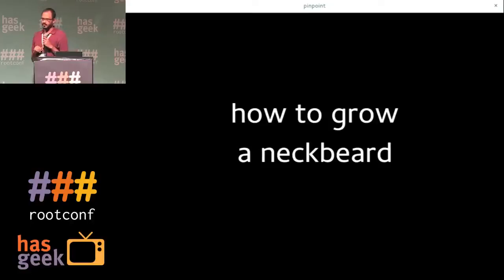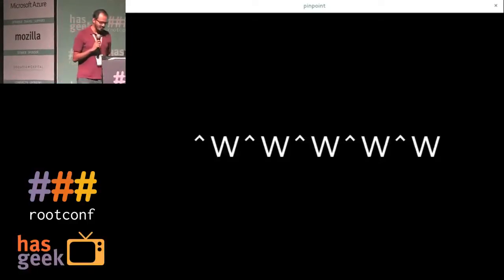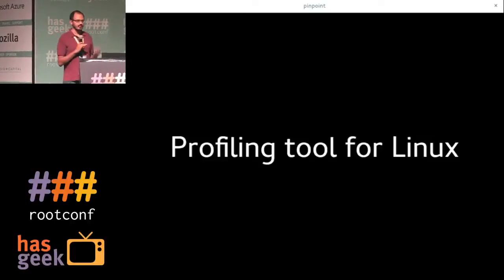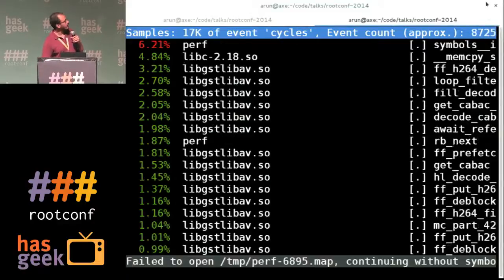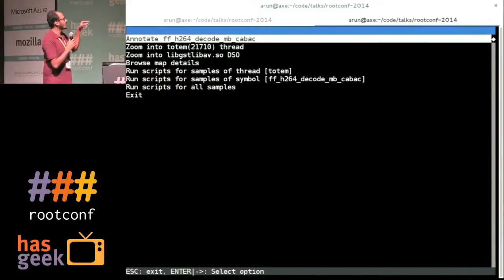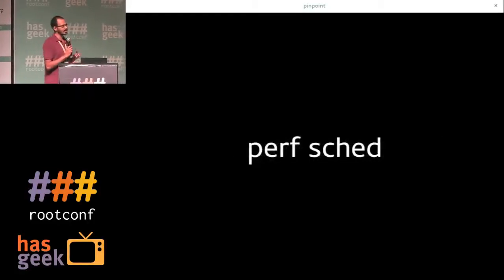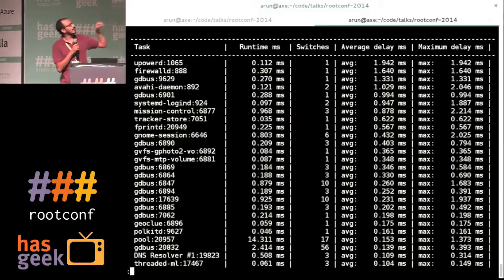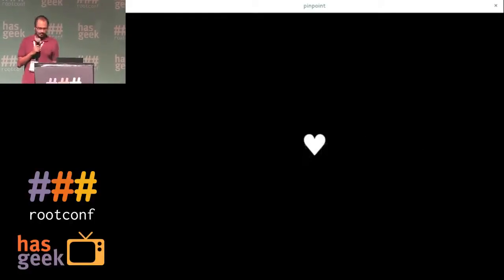[Flash Talk] Profiling tool for Linux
This is a five-minute flash talk on a proof tool for Linux.